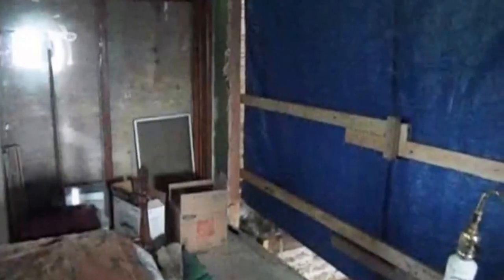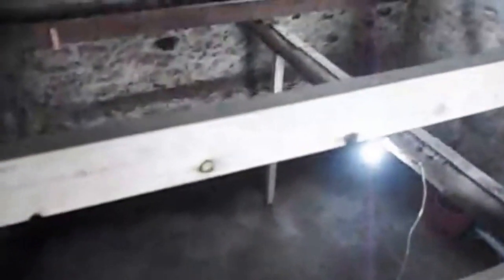Farmhouse Constr Update #2